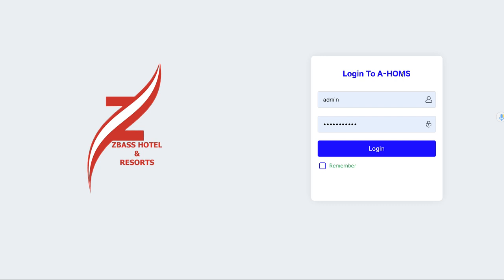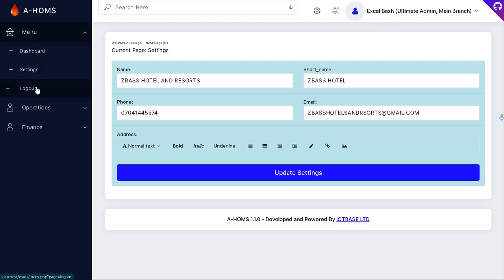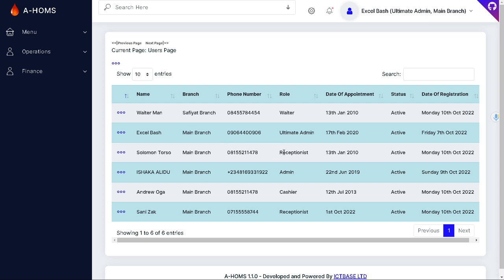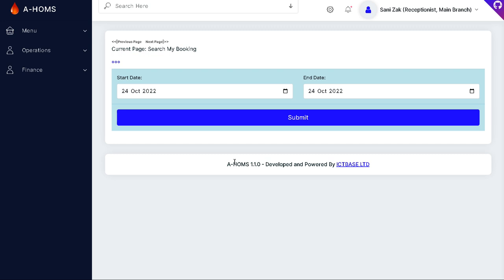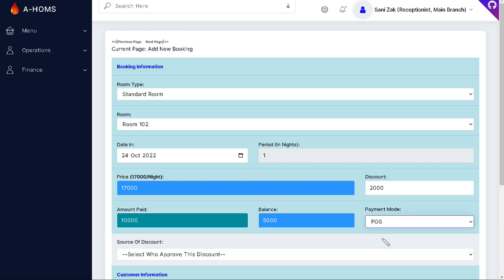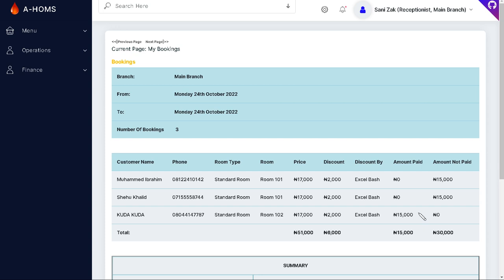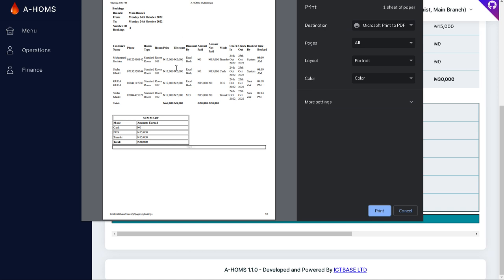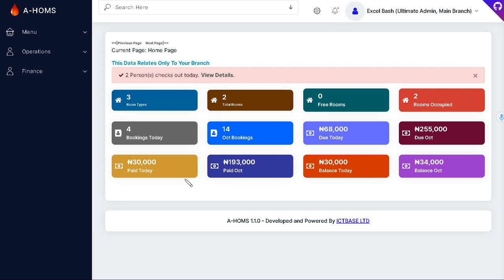AHOMS PRESENTATION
In today's video, we are excited to introduce you to our state-of-the-art Automated Hotel Management System. Say goodbye to manual processes and inefficiencies, as our system revolutionizes the way hotels operate.

With our automated solution, hotel owners and staff can streamline their operations, enhance guest experiences, and boost overall efficiency. From seamless check-ins to financial management, our system takes care of every aspect of hotel management.

Discover how our technology simplifies the reservation process, allowing guests to book rooms online effortlessly. No more long waiting times or double bookings! Our system integrates with popular booking platforms, ensuring accurate and real-time availability information.

Once guests arrive, they can enjoy a hassle-free check-in experience. Our system automates room assignment, and even offers mobile check-ins for added convenience. Say hello to happy guests who can start enjoying their stay right away!

With our advanced analytics and reporting capabilities, hotel owners can make data-driven decisions to improve their services and increase revenue. From occupancy rates to guest preferences, our system provides valuable insights for strategic planning and personalized experiences.

Join us as we delve deeper into the features and benefits of our Automated Hotel Management System.

Experience the future of hotel management with us! Let's revolutionize the way hotels operate together.